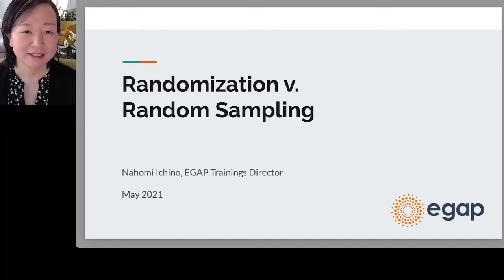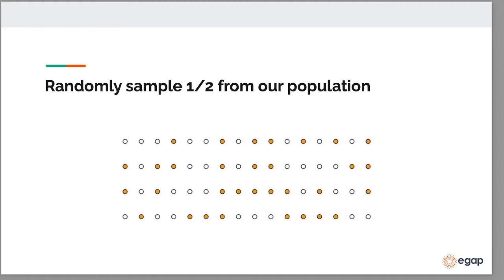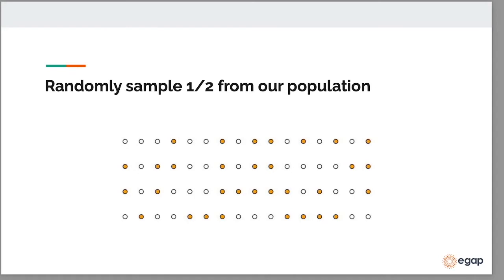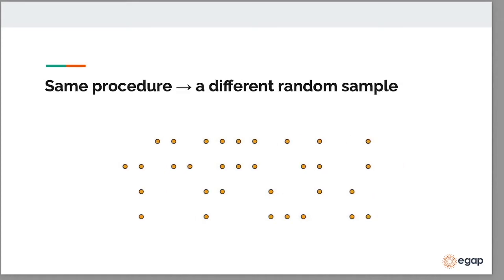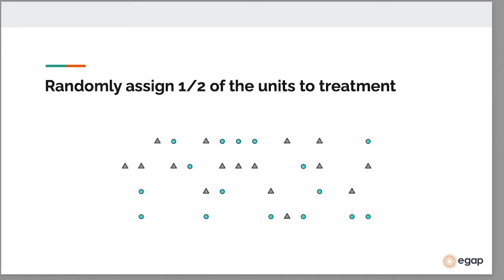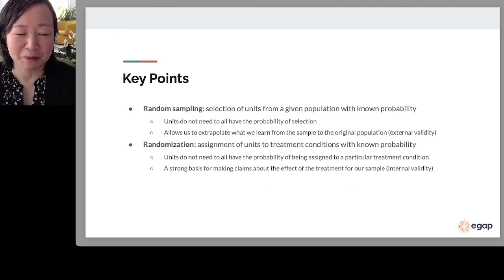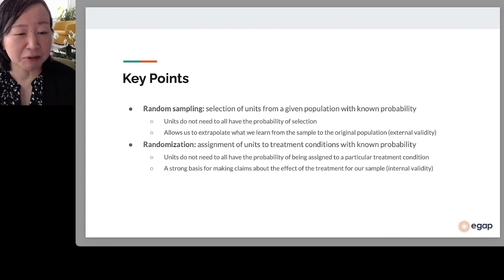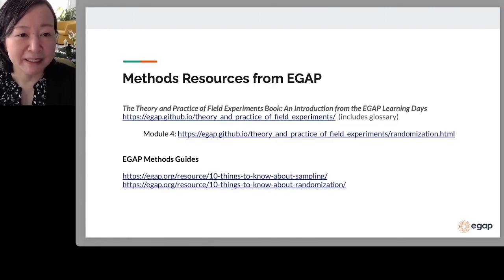Conducting randomized impact evaluations: Introduction to randomization vs. random sampling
This video is part of a series of short video lectures to complement modules from EGAP's online coursebook, The Theory and Practice of Field Experiments:

An Introduction from the EGAP Learning Days. The coursebook guides those interested in conducting workshops on experimental research methods in the social sciences through the steps of designing an effective impact evaluation.